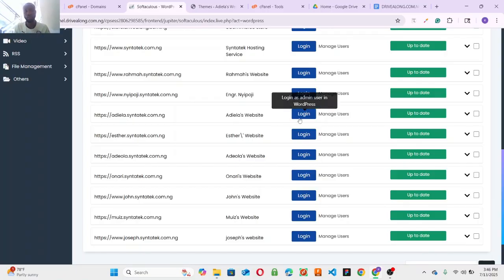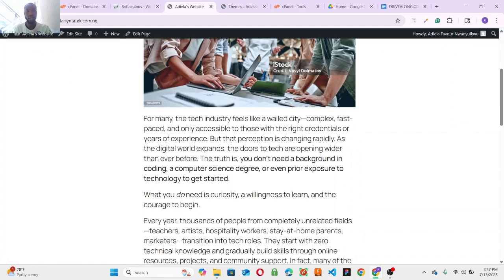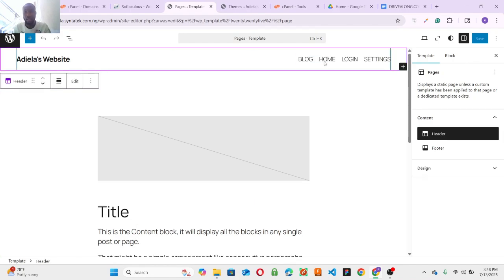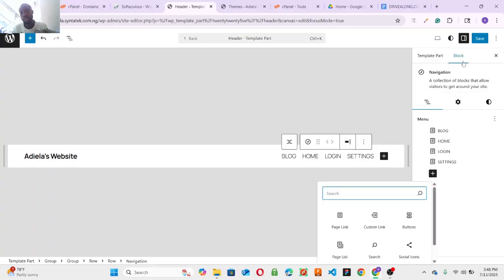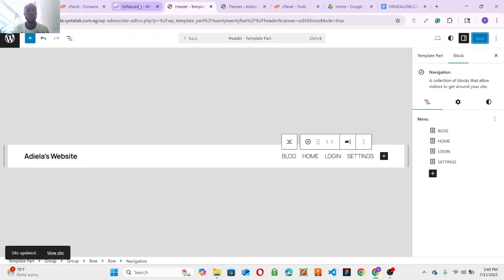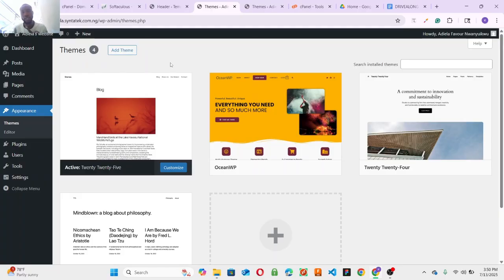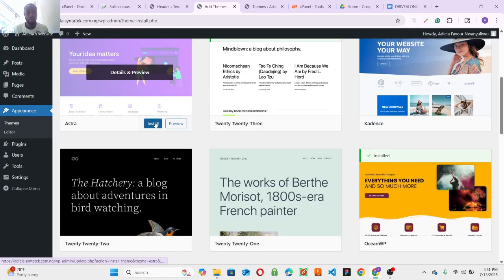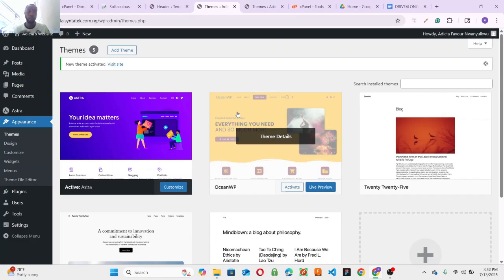SORTING OUT MISSING MENU ON YOUR WEBSITE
FIXING MISSING MENU ON YOUR WORDPRESS WEBSITE (Step-by-Step Guide!)

Is your WordPress menu suddenly missing or not showing up on your site? Don’t worry — in this video, I’ll walk you through exactly how to fix it in just a few minutes!

✅ What you'll learn:

Why your WordPress menu might be missing

How to assign a menu to the correct theme location

Common theme and plugin conflicts

How to restore or recreate your missing menu

🧠 Whether you're using Elementor, a classic theme, or a custom builder, this guide will help you get your navigation back where it belongs!